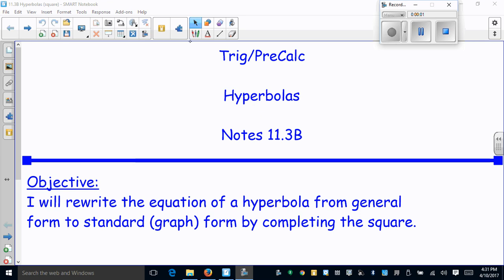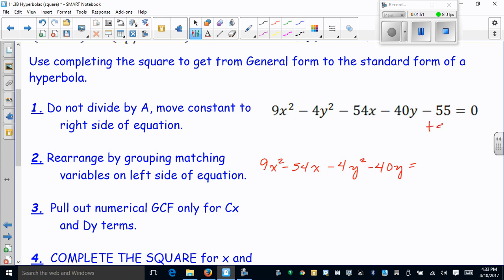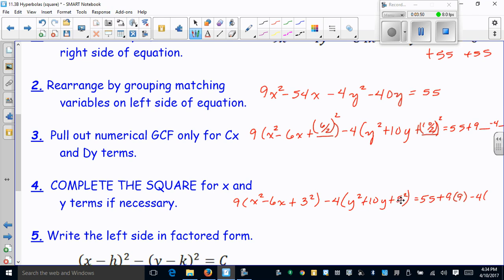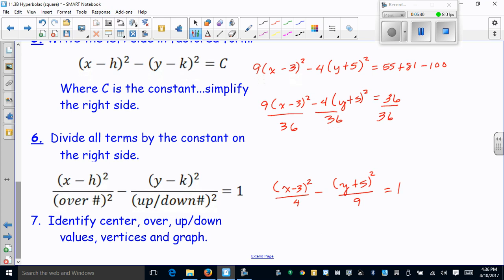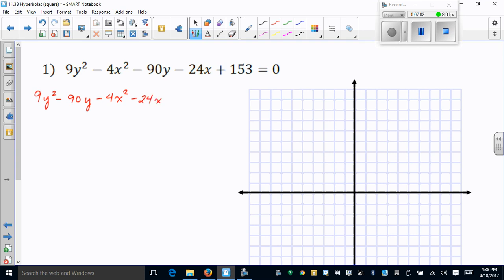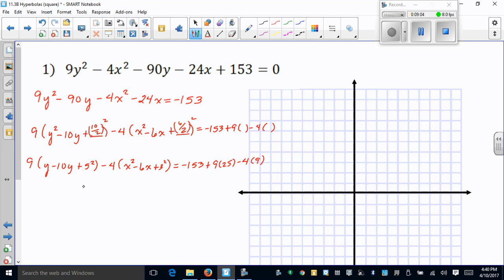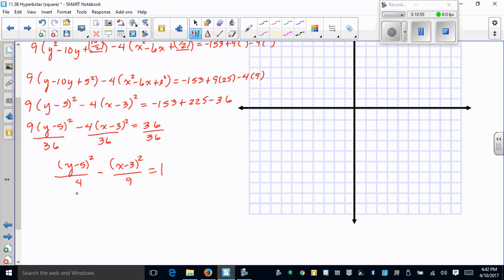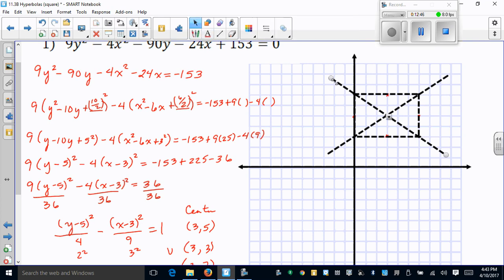Video 11 3B Hyperbolas with completing the squares